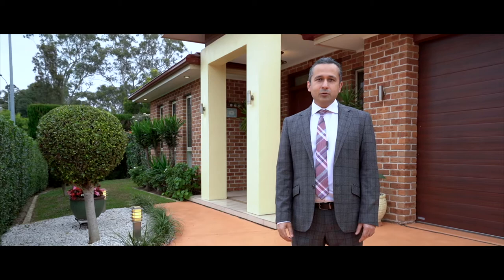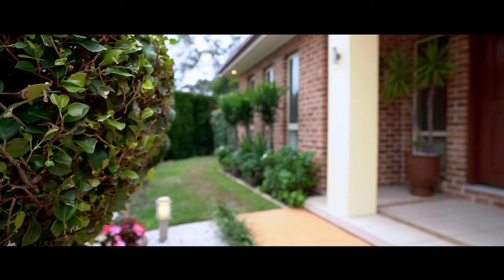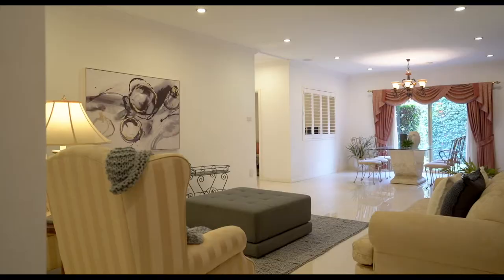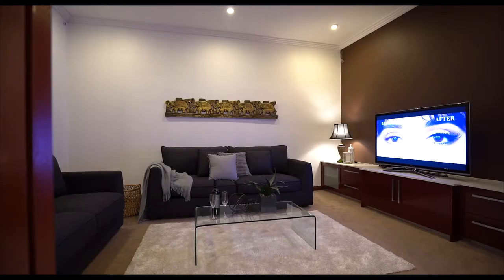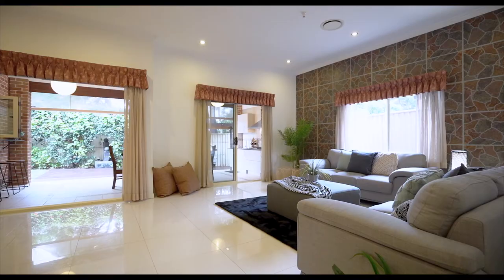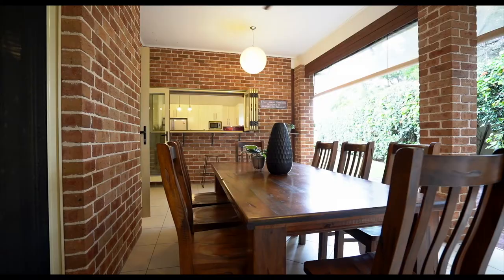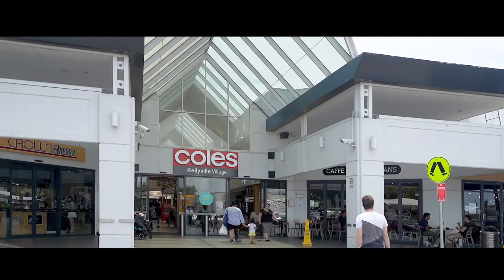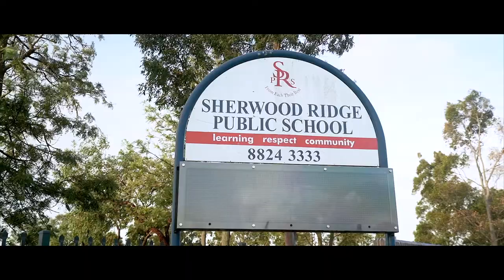19 Eric Cooper Drive, Castle Hill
Only 10 years young and centrally located to the amenities offered by both Castle Hill, Kellyville and Norwest, this single split-level masterpiece was privately built with luxury finishings and large open plan living spaces to cater for the larger family or regular entertainer. With a mixture of high and extra high ceilings throughout, framed by three step cornices, the quality of this light filled family home can be felt from the moment you step in through the double entry doors.

Living space in abundance is spread through the home  with multiple large living and dining rooms. From the entrance hallway, the formal lounge and dining room is decorated with chandeliers and featured lights for added ambience and luxury finally flowing into the kitchen through two large pillars with two steps down. The oversized back rumpus room seamlessly flows into the alfresco entertainment space through bifold doors combined with 3m ceilings creating open airy space ideal for entertaining. Finishing the living space is the generously sized theatre room with complete wiring allocated for speakers and ceiling plug for future projector installation. The generously sized U shaped main kitchen with bar servery to alfresco come with plenty of downlights and natural light flowing in. Finished with gourmet appliances, the chef style kitchen comes with quality features including full gas cooking, stainless steel appliances, double sinks, dishwasher and 40mm stone bench tops stretching over the 2m wide island bench space at the centre. The space is framed with extensive cupboard storage space, soft close drawers and glass splashbacks. Keeping to the quality design, the house is a true 5-bedroom home with carpeted floors and additional study space. The five bedrooms are complete with built in robes while the master suite boasts an ensuite with floor to ceiling tiles, frameless shower and spa bath. Spread throughout the home are two additional full modern bathrooms to the ensuite with semi-frame showers and floor to ceiling tiles while the three-way bathroom boasts its own spa bath. The huge laundry is finished with extensive storage options, stone bench top and direct access outside. The backyard of the home is built for entertaining with a spacious tiled alfresco area complete with a full outdoor kitchen including gas stove, bar fridge, timber bench top, range hood, double sinks and extensive cupboard storage. Framing the yard space are level lawns, manicured gardens and high fences to privatise the entertainment areas. An additional small sitting space is positioned off the  glass door from the master bedroom.

An extra large 2.5 car garage finished with painted concrete floors on garage area and freshly painted walls completed with additional storage space.
Only a short stroll to the shops and bus stops and a brief drive to the Showground and Norwest Metro and Castle Towers, the location of this quality family home is ideal for those seeking a convenient lifestyle.